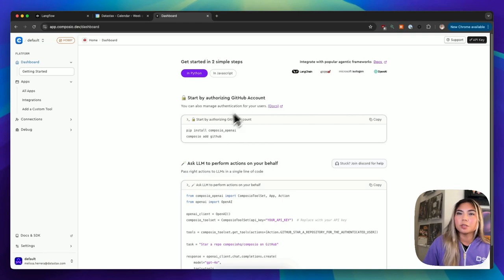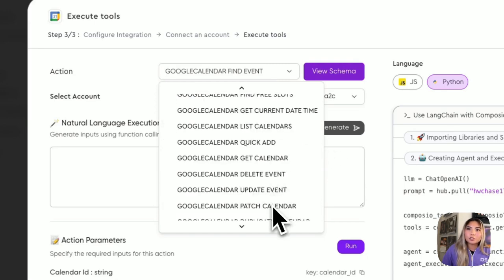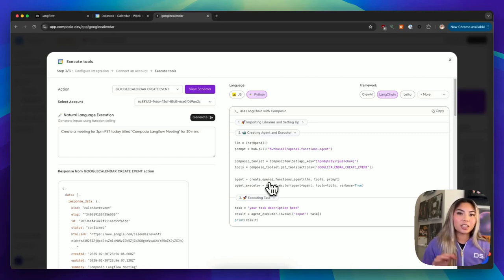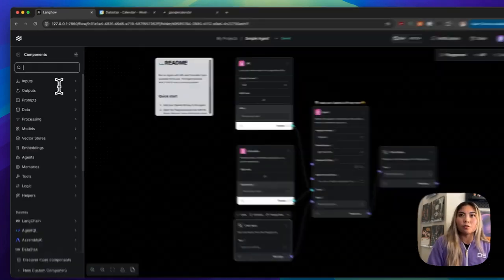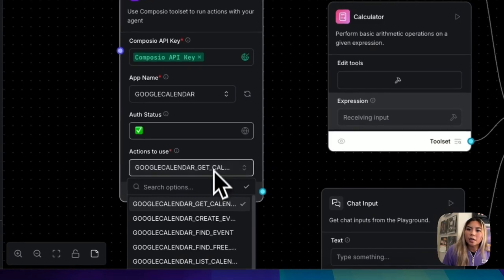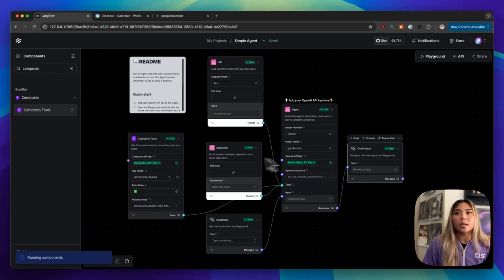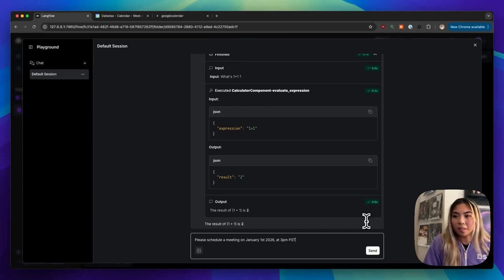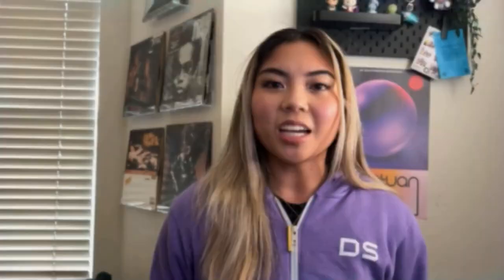🚀 Build an AI Assistant in Minutes with Langflow & Composio!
Melissa Herrera from Langflow walks you through creating a simple AI agent using Langflow and Composio tools!

Topics covered:
- What are AI agents? Understand how agents work and their role in automation
- Setting up Composio as an agent tool, to integrate with Google Calendar
- Using Langflow’s visual IDE to build an agent—no coding required
- Connecting tools like a calculator, URL fetcher & Composio API to enable agent capabilities
- Testing the agent in the Playground to see real-time execution

What We Built:

- An AI-powered assistant capable of simple calculations
- A Google Calendar scheduling agent
- A low-code, fully functional AI agent using Langflow + Composio